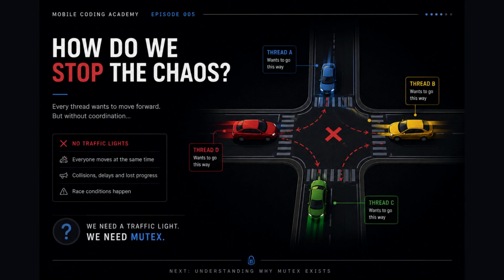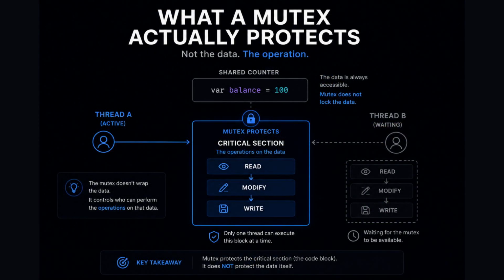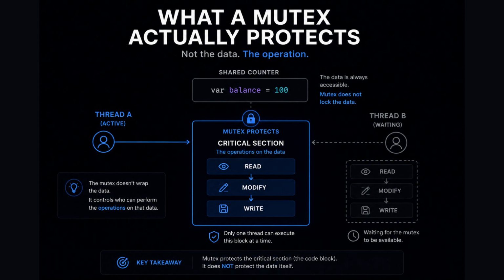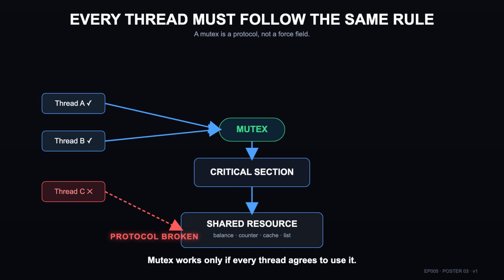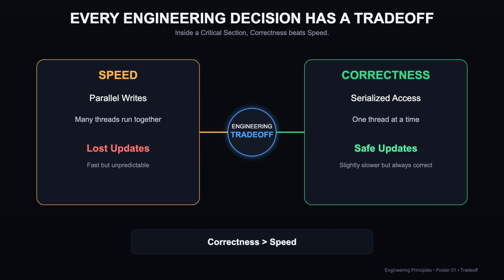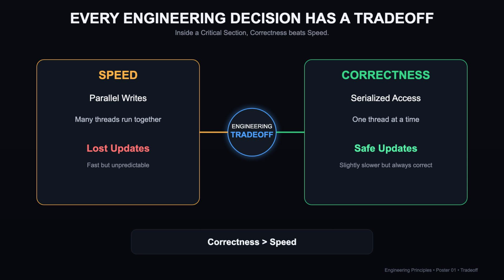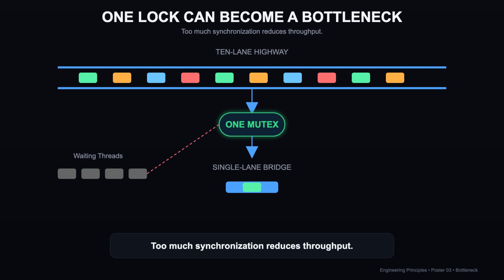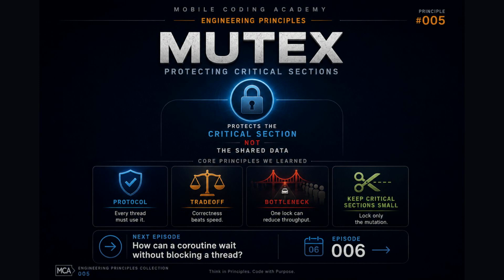Mutex Explained: Why Slower Code Can Be the Correct Choice | Mobile Coding Academy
Why would an experienced engineer intentionally make code slower?

Because correctness is often more important than speed.

In this episode of Mobile Coding Academy, we explore one of the most misunderstood concepts in concurrent programming: the Mutex.

Instead of jumping directly into Kotlin APIs, we first build the mental model behind synchronization.

You'll learn:

• Why race conditions happen
• Why a Mutex protects code, not data
• Why waiting is sometimes the correct solution
• Why correctness beats performance inside critical sections
• Why keeping critical sections small matters

Understanding these principles will help you reason about concurrency during technical interviews and real software engineering problems.

This episode is platform independent.

The engineering principles apply to Android, iOS, Flutter, React Native and Kotlin Multiplatform.

📚 Mobile Coding Academy

Learn principles.
Build confidence.